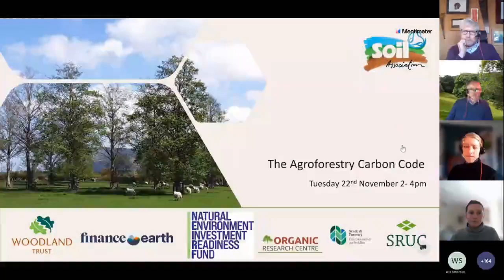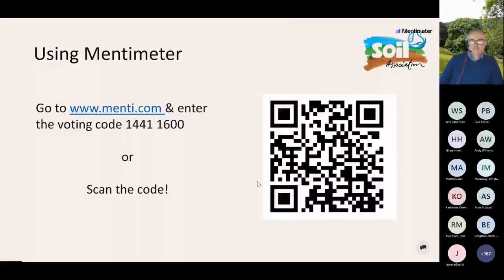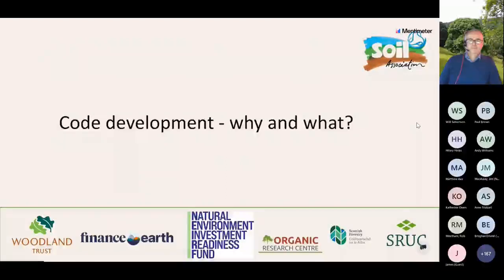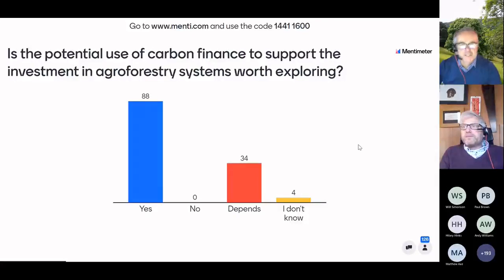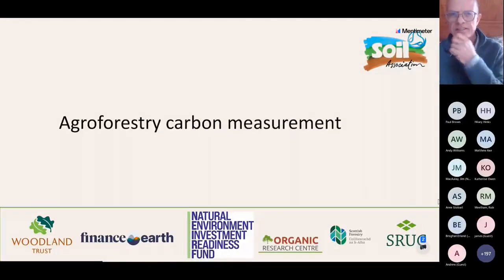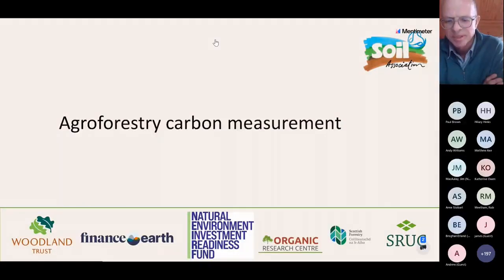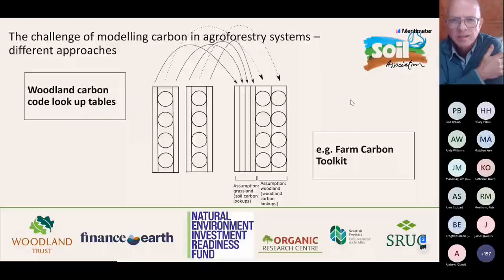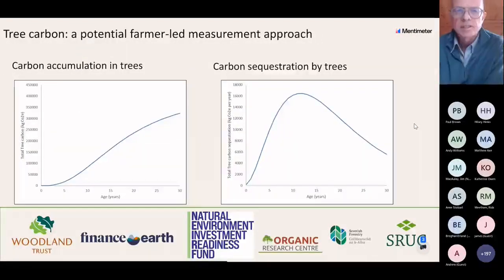Agroforestry Carbon Code project (1) with Soil Association, Woodland Trust, Organic Research Centre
Learn more about this Natural Environment Investment Readiness Fund (NEIRF project to test the feasibility for the generation of robust carbon credits from UK agroforestry projects.